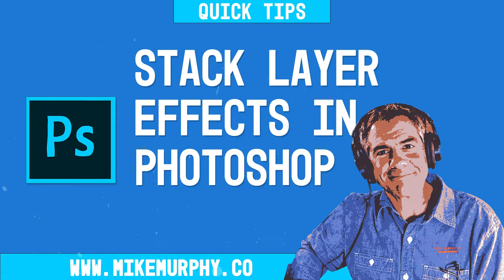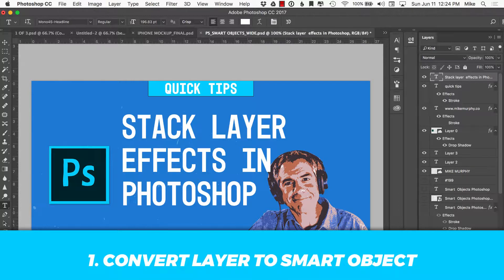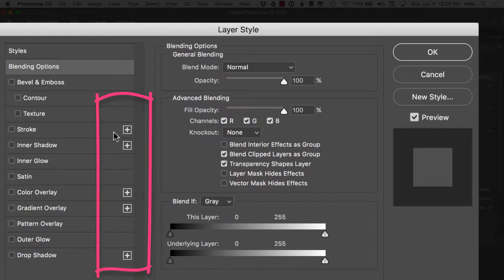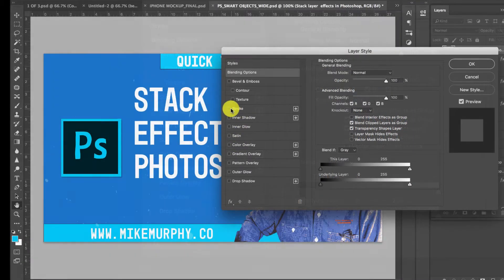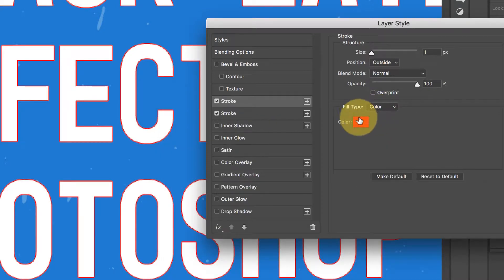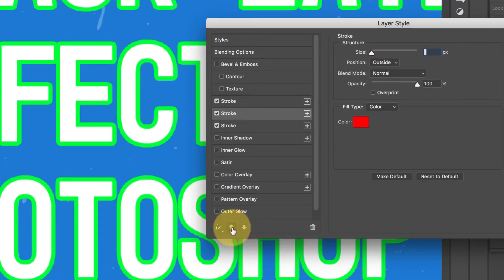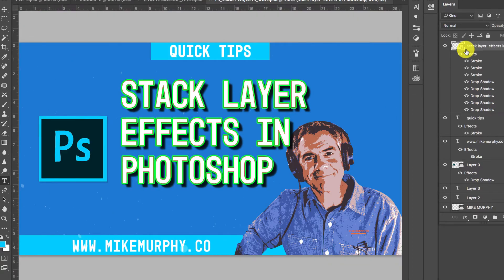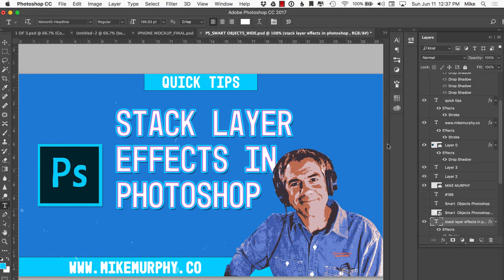Photoshop Quick Tip: Stack Layer Effects/Styles in Photoshop CC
Quick Tip: Stack Layer Effects/Styles in Photoshop CC

You can add multiple effects such as strokes, drop shadows, gradient overlays, etc using Layer Styles in Photoshop.

Works great with text layers or any graphics.

Before you Add Multiple Effects, I suggest Converting Layer to Smart Object First so you can edit and swap out text/graphics but keep the effect. (Right click on layer…Convert To Smart Object).

To add multiple effects:
Select Layer
Add Layer Styles by clicking on f/x at bottom of Layers Panel or simply double click on the far right of layer (how I do it)

In the left column where you see Bevel/Emboss, Inner Shadow, Glow, Stroke….if you see a plus (+) sign it means you can add multiple instances of that effect.

If you do not see all effects, look for the F/X in the bottom left corner. You can Show All Effects and Reset to Default

Add Multiple Effects by Clicking +

To Change the Stacking order of the selected effect, use the Up & Down Arrows in the bottom of the Layer Styles dialog window.

Have fun with Stacking Effects